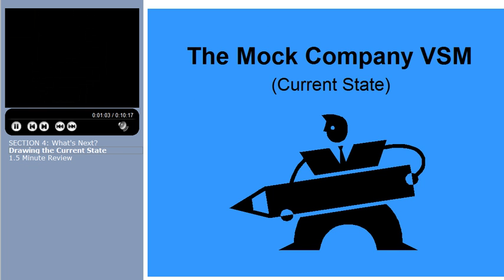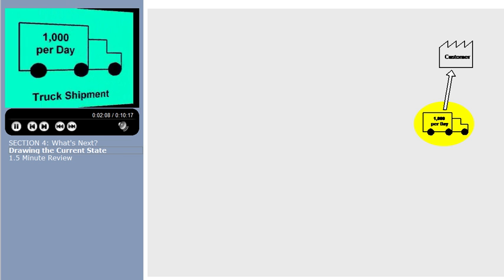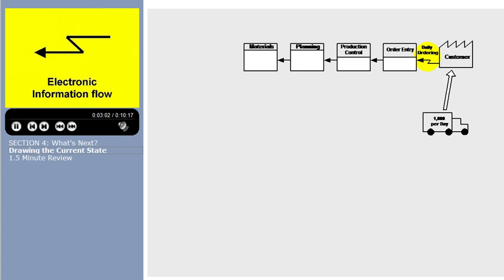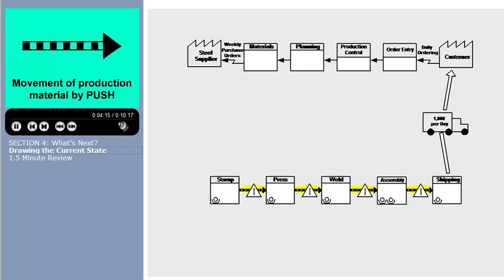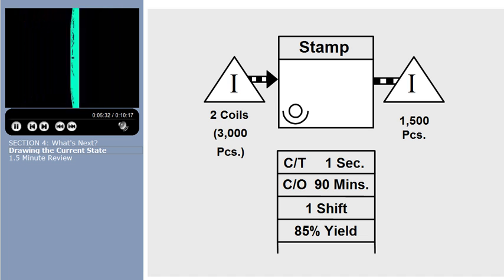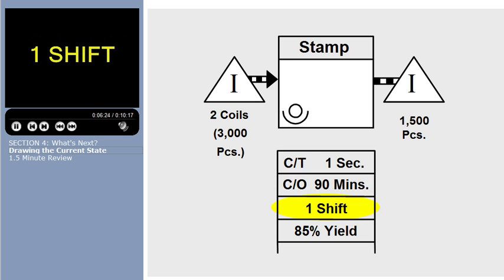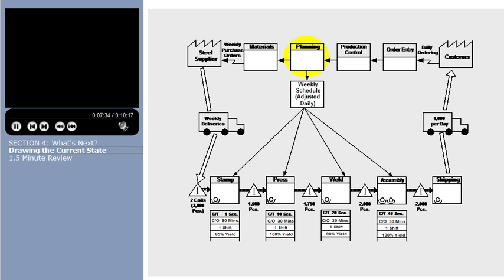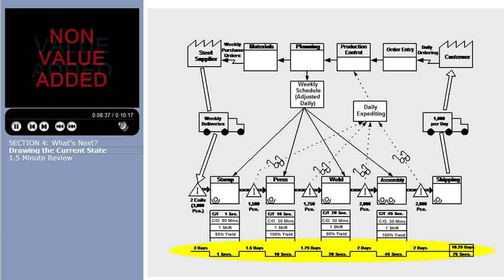OEM Lean101 - Principles of Lean Thinking online course.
to take advantage of a Yellow or Green Belt in Lean Thinking.

The Liker Leadership Institute provides global online training programs based on a collaboration between Toyota Way author Jeffrey Liker (CEO) and Senior Lean Advisor George Trachilis (President). The Institute provides high quality courses that follow a learning by doing model in which the online experience is complemented by activities at the gemba and lean coaches.

George created a book, OEM Principles of Lean Thinking, and an accompanying on-line course, with input from Jeff Liker, Mike Hoseus, co-author of Toyota Culture, and Norman Bodek, author of the Harada Method. This book and course preceded the formation of the Institute and has been taken by thousands of students consistently getting almost perfect scores in student evaluations. Regardless of your lean journey, and where you are in that journey, this book and this course are invaluable in stating for everyone in the company the expected behavior that needs to exist for this kind of change to take hold. It all starts with the basics (principles) and makes the connection on how to implement these principles regardless of the industry that you find yourself in today.

This course complements the more recently developed online course, The Toyota Way to Lean Leadership, based on the book of that name by Jeffrey Liker and Gary Convis. In some cases students interested in the lean leadership course benefit from a refresher on the basics of lean and treat this as a prerequisite to the leadership course. Others have taken the course as a standalone introduction to lean thinking and methodology.

The Principles of Lean Thinking provides an overview organized around the 5 Principles of Lean Thinking from the book by James Womack and Dan Jones: Define Value from the customer's perspective, Identify the Value Stream, Make the Process Flow, Pull from the customer, and Strive for Perfection. Throughout the course you will learn more deeply through exercises, case examples, quizzes, and actual projects in your workplace under the guidance of talented lean coaches. We have the coaching expertise and resources to cover the globe and many spoken languages so that our students have all of the opportunity to learn from the best.